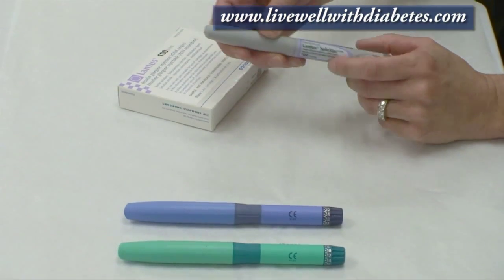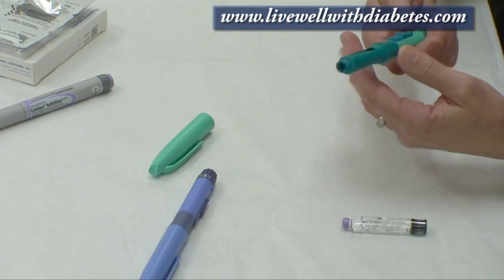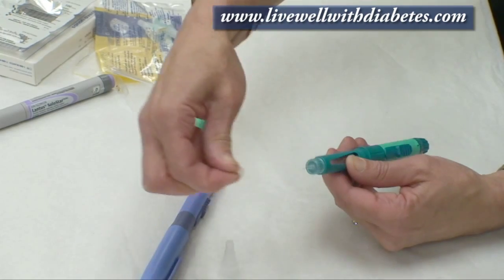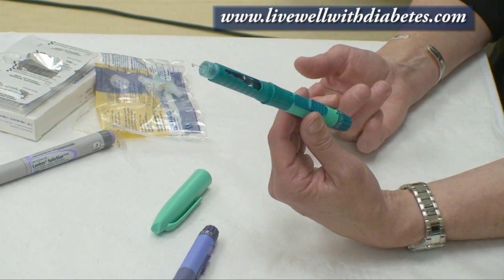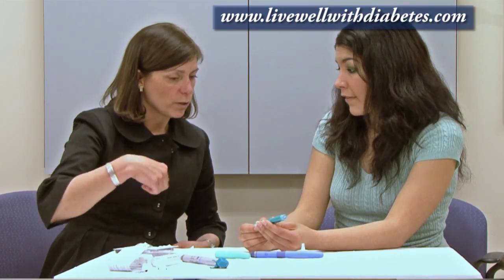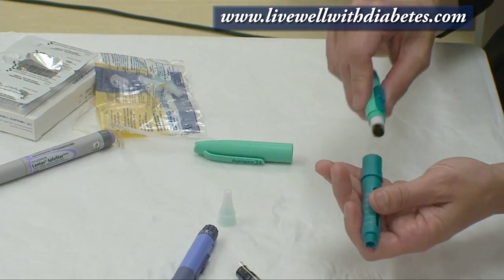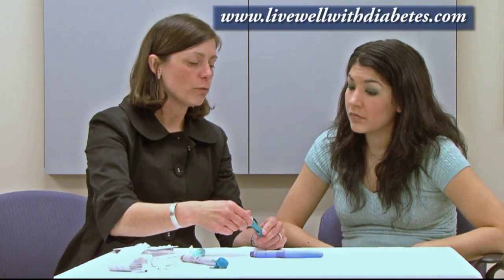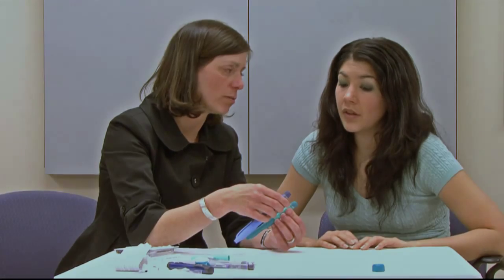How to use Autopen 24 to inject insulin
How to use Autopen 24 to inject insulin -- Part of Staring Insulin educational program developed by BC Endocrine Research Foundation and presented by Ms. Lee Ann Trimble, BSN, CDE, Diabetes Education Centre, Vancouver General Hospital.